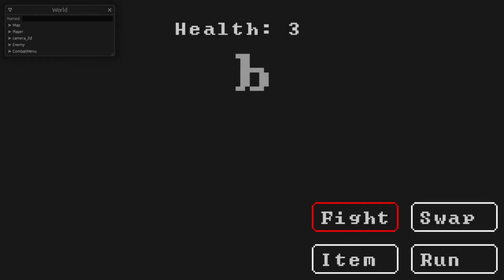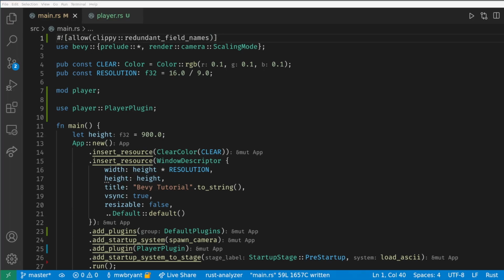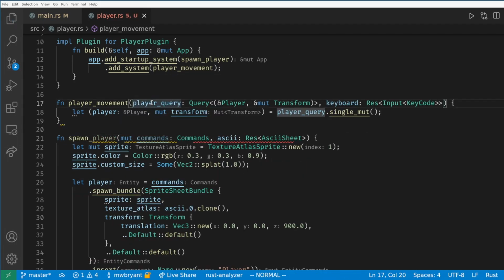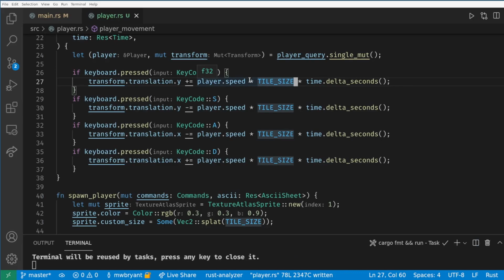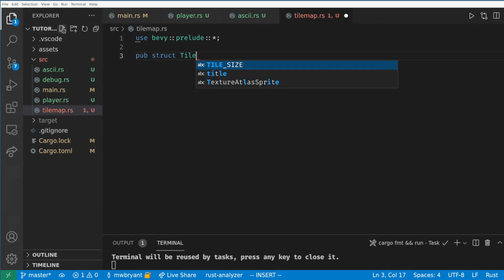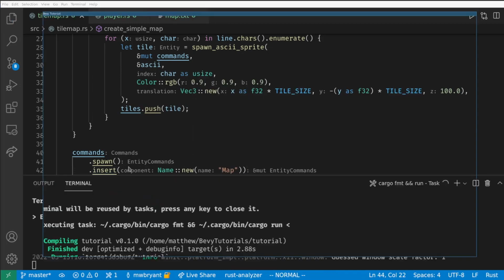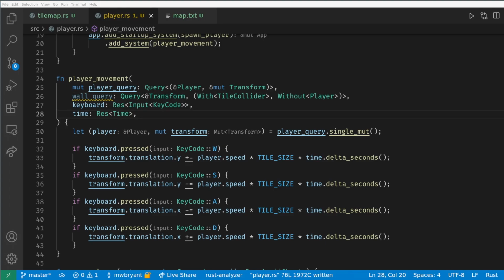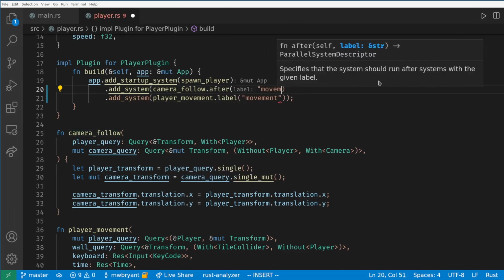Bevy Tutorial - Input, Tilemap, and Collision (Ep2)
In this tutorial we cover many parts of Bevy's ECS such as plugins, components, and queries.  We use these to give our player movement and create a map with collision for them to move around in.  This one is a little packed with new info but it will all be repeated many times as we go forward.

Chapters:
0:00 Intro
0:36 Player Plugin
1:54 Input and Movement
4:07 Cleanup
6:07 Tilemap
7:45 Collision
10:22 Outro